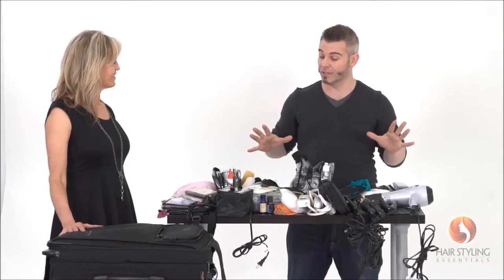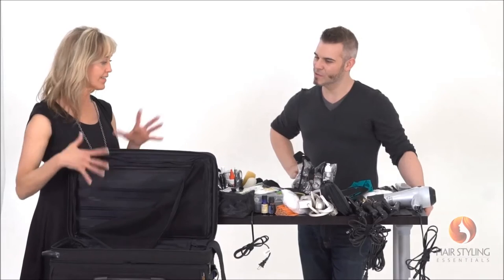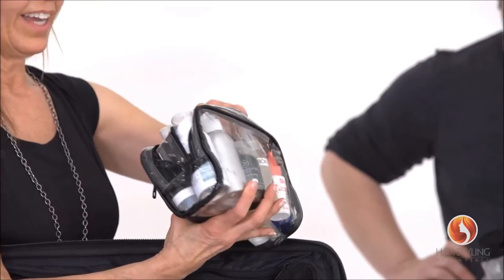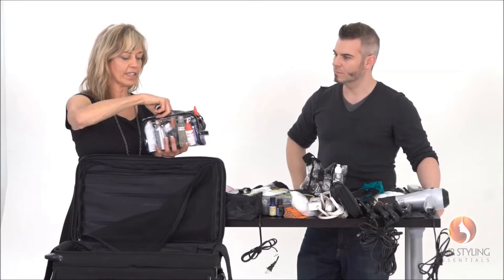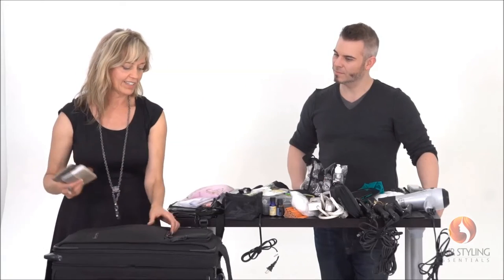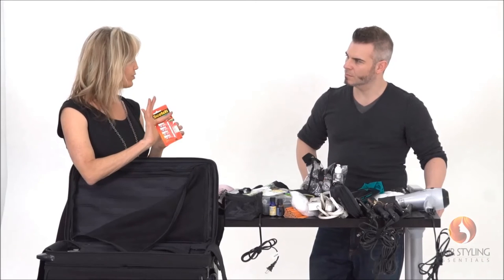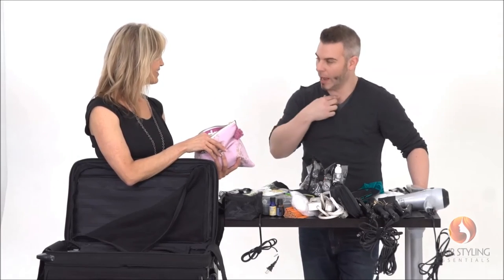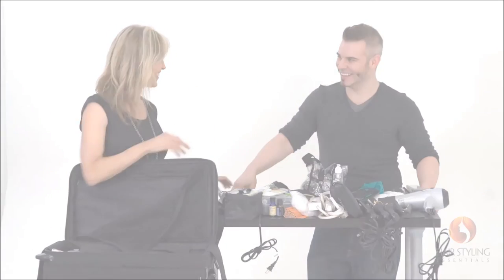Hair Styling Essentials Sneak Peek: Stocking Your Kit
Follow along with QC Host and Executive Makeup Aritst, Nathan Johnson, and introduce yourself to QC’s Hair Styling Essentials instructor and celebrity hair stylist, Laurie Vukich, as we provide a snippet of the “Stocking Your Stylist Kit” lesson!

In this clip, you’ll see the beginnings of Laurie’s be-all-end-all, can-do-anything kit! Or as Laurie calls it, her “magic bag.”